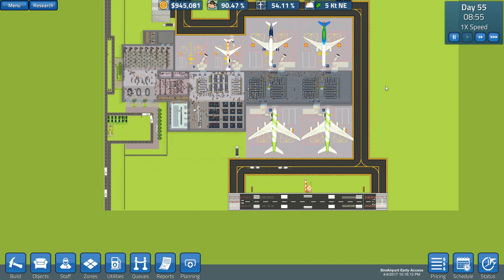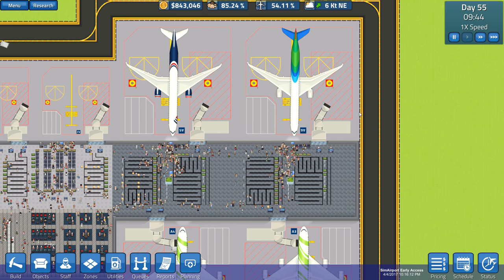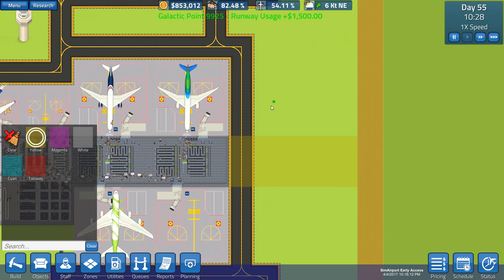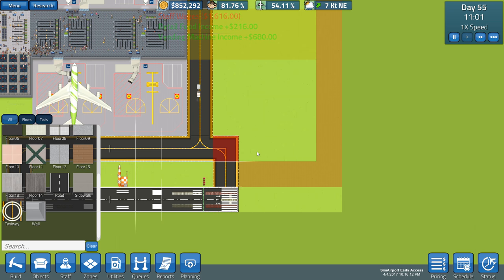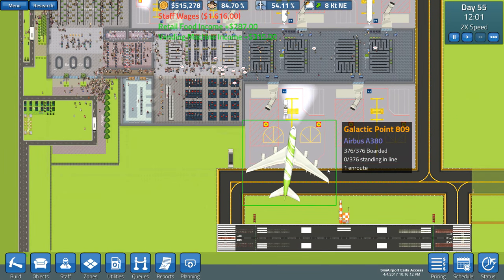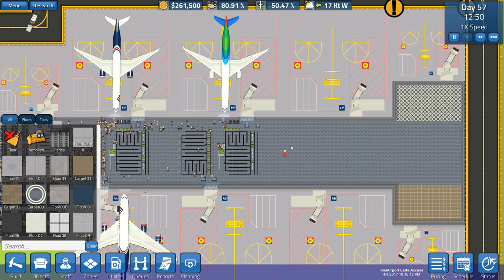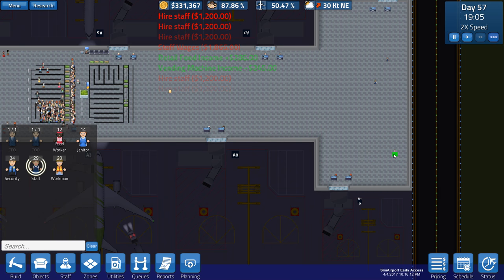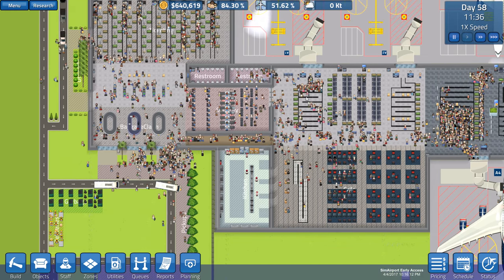SIM AIRPORT Gameplay - 32 FLIGHTS!!! Lets Play SIMAIRPORT Alpha #16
SimAirport is a tycoon‐style simulation game that challenges you to design, build, and manage the operations of your very own airport.

Be sure to follow me for more SimAirport gameplay. I am having a blast with my Let's Play of SimAirport & discovering all the new mechanics.

What is SimAirport all about?

SimAirport is a tycoon‐style simulation game that challenges you to design, build, and manage the operations of your very own airport. Airports have many moving parts, and each system is constantly interacting with others ‐ it takes more than you may imagine to get passengers from Point A to Point B.

How does the game work?

Unlimited Possibilities: You have 100%, full & complete control
Deep Simulation: Everything is individually simulated, from check-in to departure
Realistic Fun: As realistic as possible ‐ yet addictively fun
Terminal to Tarmac ‐ YOU ARE THE BOSS!
Top Notch Sound ‐ by Alistair Lindsay: Immerse yourself in the roar of the jet engines and the brisk airport ambience! Alistair has created another masterpiece for his collection which already included Prison Architect, RimWorld, RollerCoasterTycoon 3, and numerous others.

Beautiful Graphics ‐ by Alice Bessoni: Sporting a top‐down, 2D‐perspective, you are able to appreciate every little detail ‐ whether you play from a bird's eye view, or zoomed in to the max.

Top Notch Simulation: Our team has knocked it out of the park. Each and every detail; individualized passenger desires, on-premises fuel capacity, and even the contents of the dumpsters! Nothing has been overlooked in creating the deep, challenging gameplay that is SimAirport.